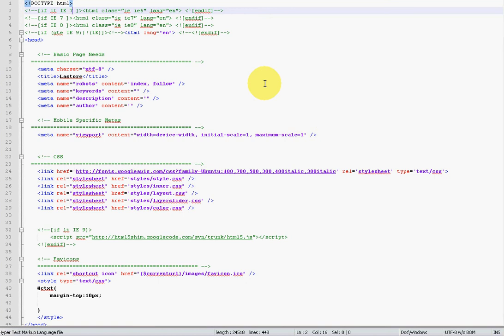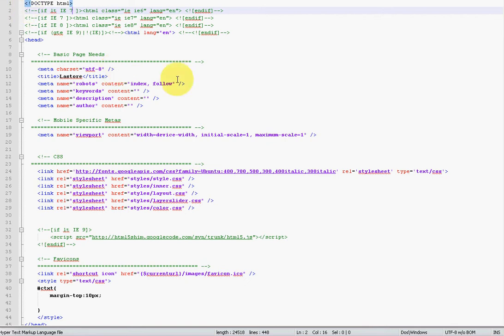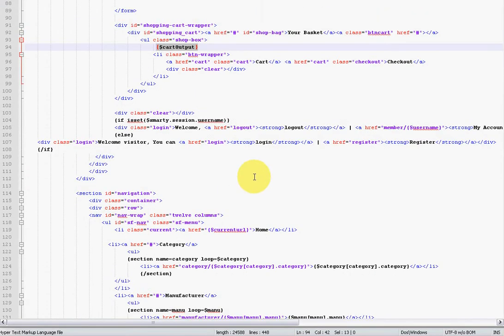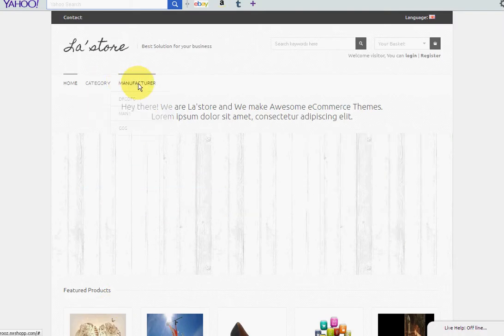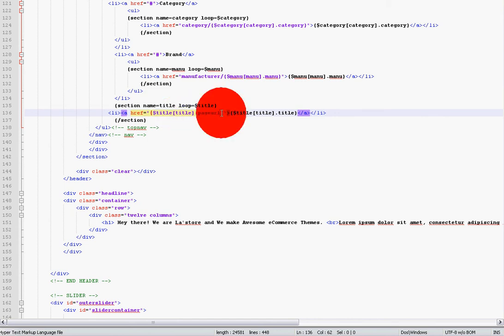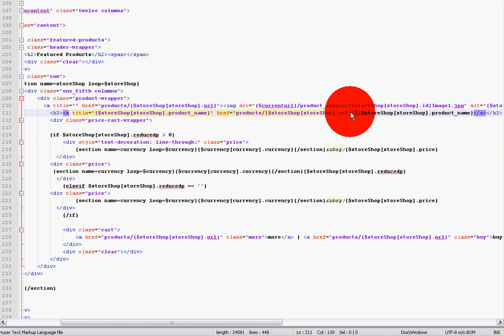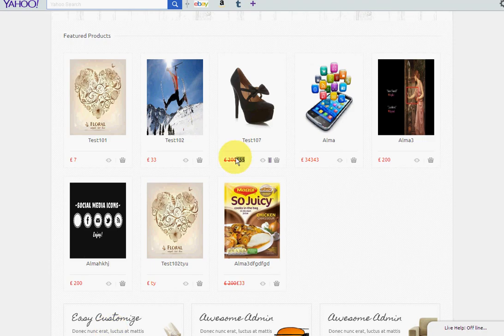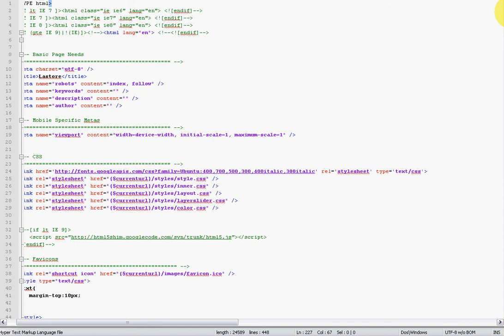How to create a Responsive ecommerce template for mrshopp platform- Part 1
Learn how to create a responsive ecommerce template for mrshhopp platform. part 1.